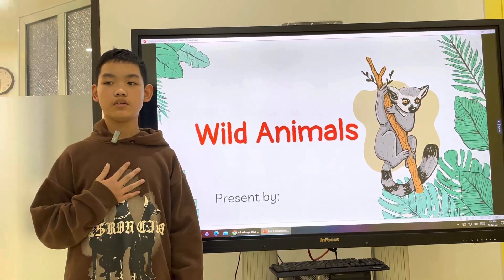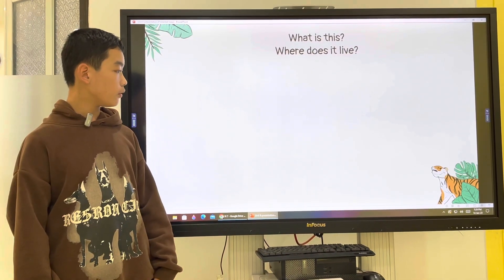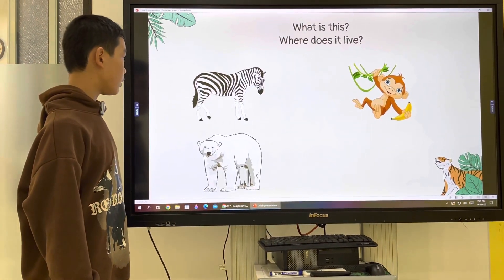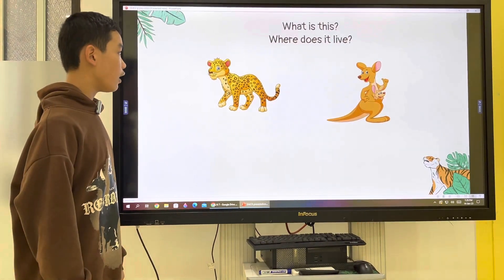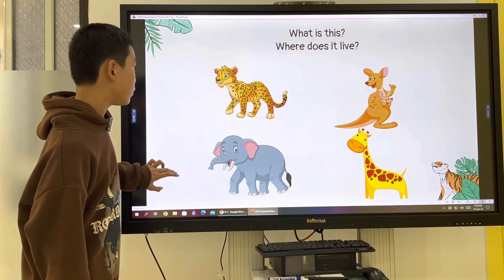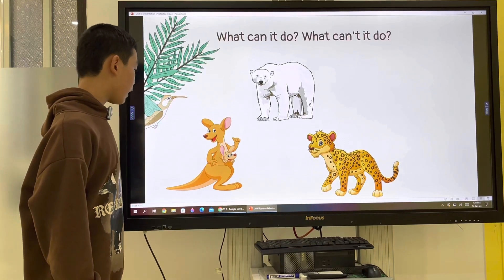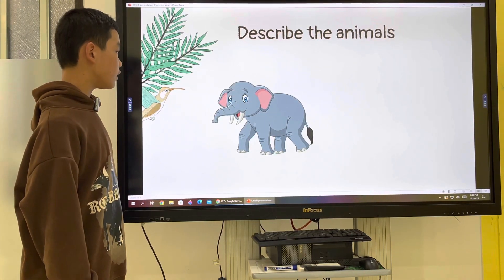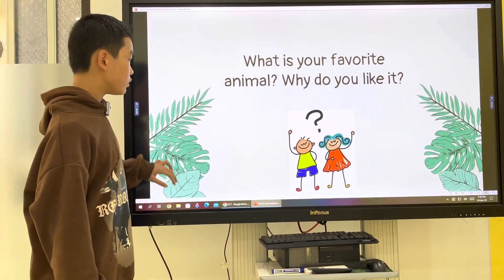Kết thúc unit 8 Big 2 Henry